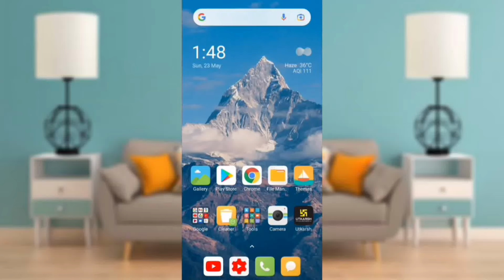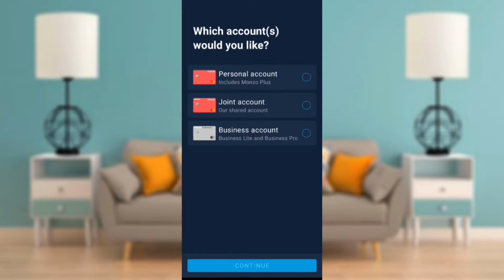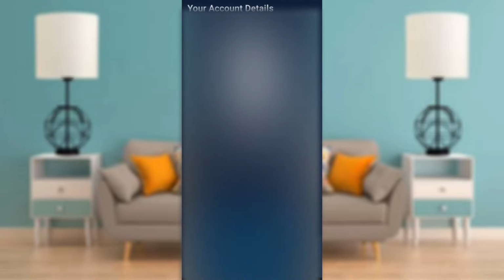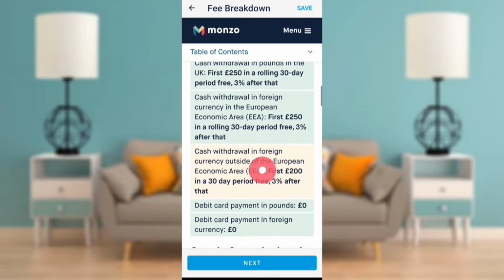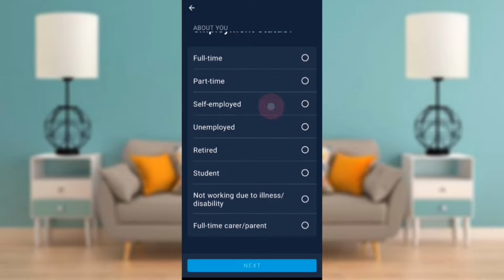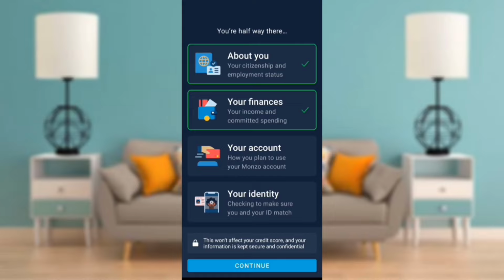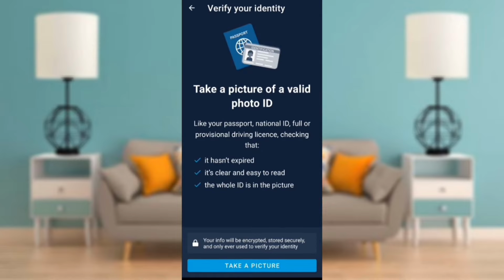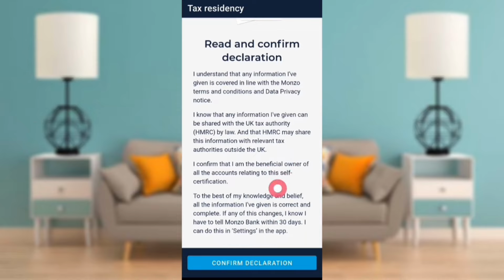how to open monzo bank account in uk | How to set up a Monzo Bank account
Welcome to Real education in this video. I will talk to you about how to open Monzo Bank account in uk online without visiting any branch and you can say that also Monzo Bank account opening online.

Queries solved:

1) how to open monzo bank account in uk
2) Monzo Bank account opening online
3) How to set up a Monzo Bank account
4) how to create Monzo Bank account
5) how to open bank account in uk